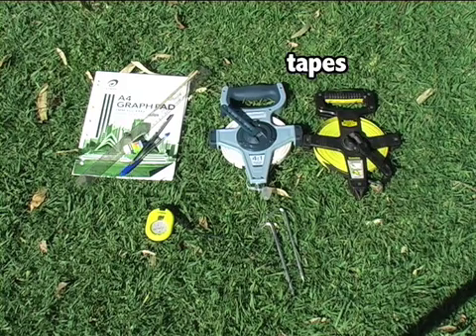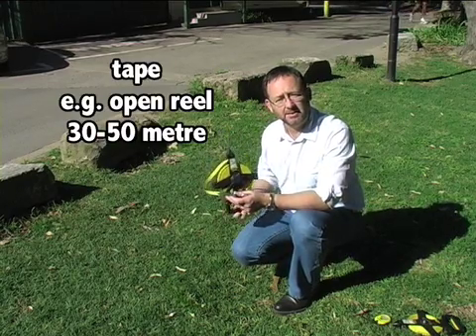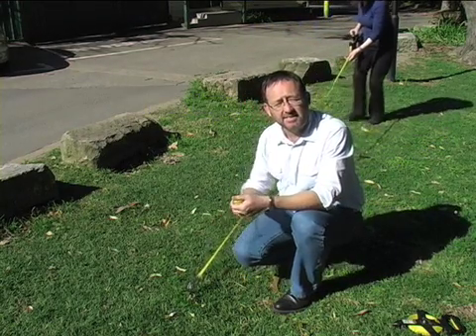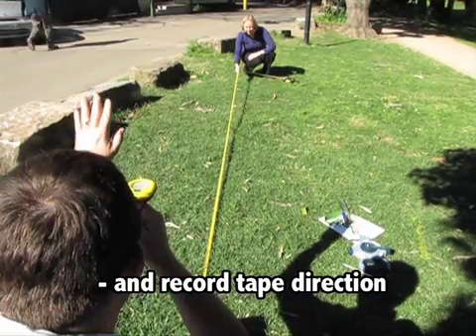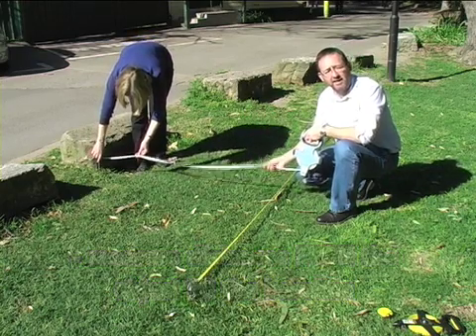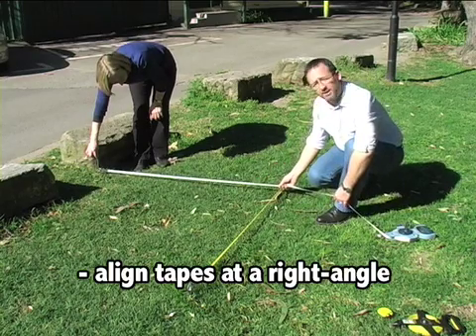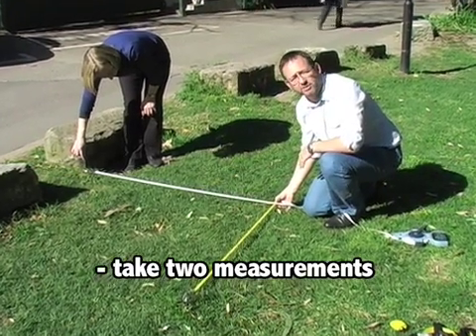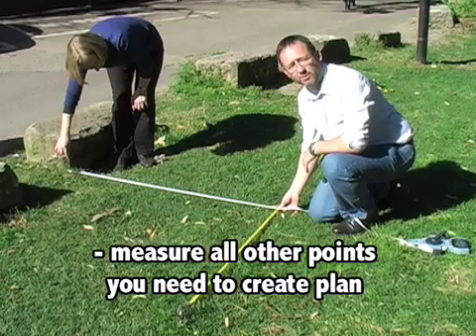Archaeological Methods: Baseline Offset Survey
Dr Martin Gibbs explains how to map archaeological features using the baseline offset survey method.